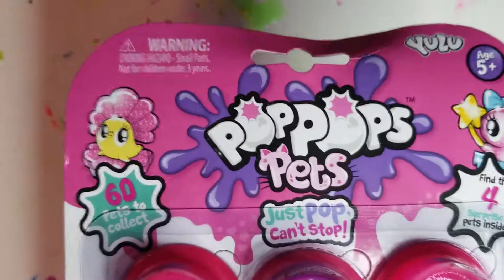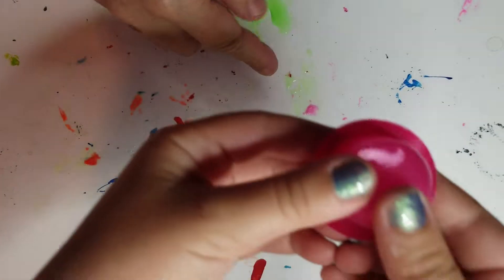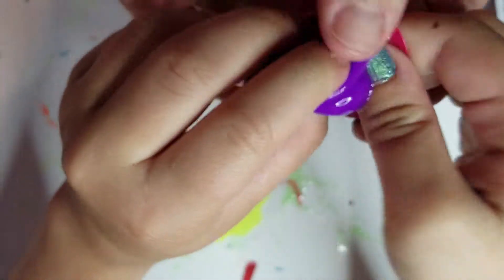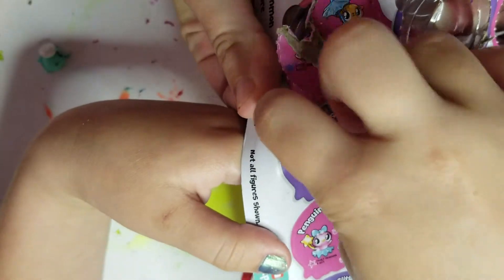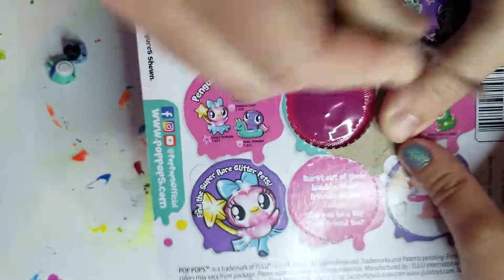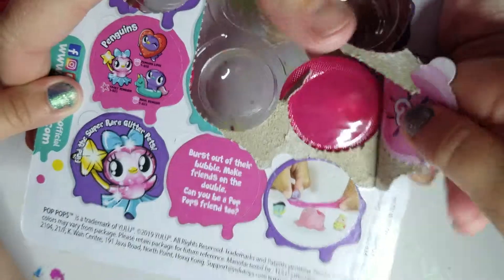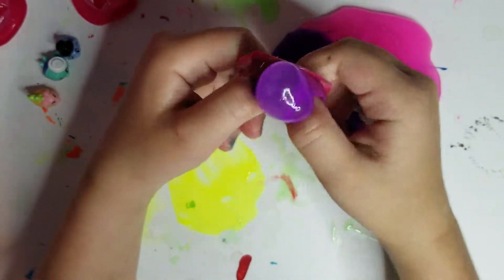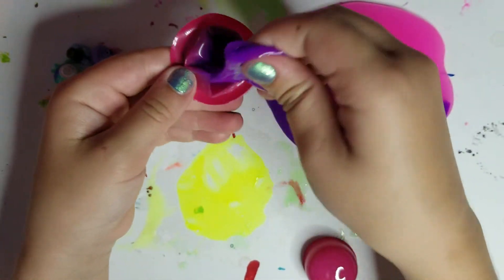Pop Pop Pets Surprise !! Wholesome Toy Unboxing !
Join Rose as she opens up some poppop pets !!

"Pop Pops Pets offers a combination of several of the best things in the world: fluffy slime, bubble popping, and the hunt for cute collectables. Pop the slime filled bubbles and see if you can find one of the 60 collectable ‘Pet’ characters!"